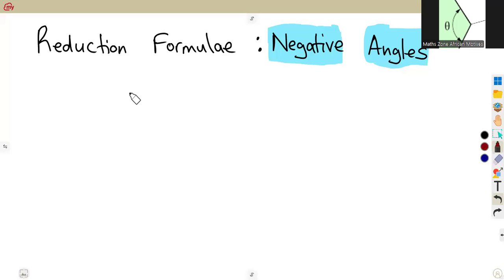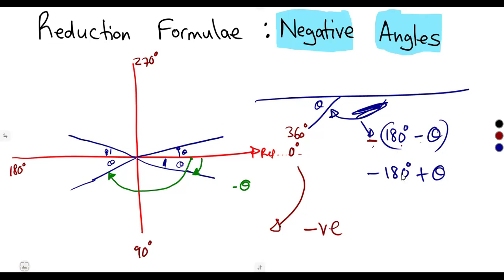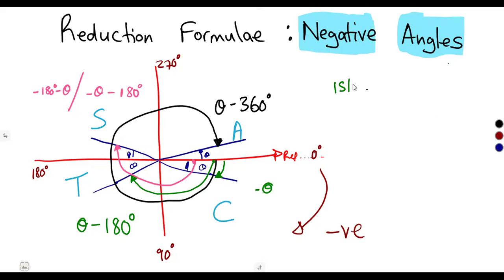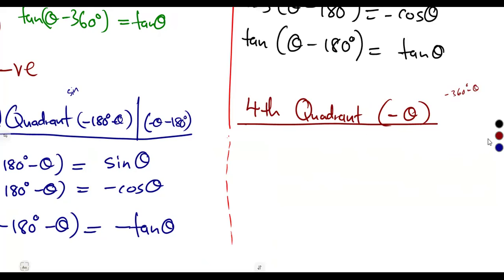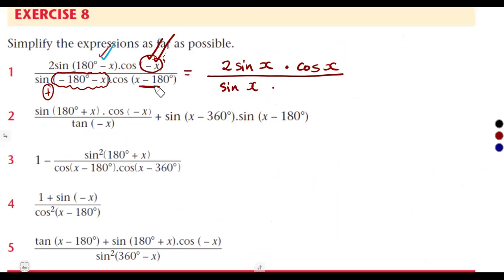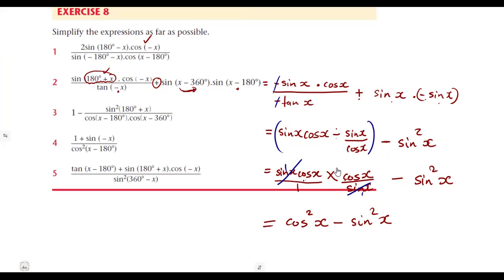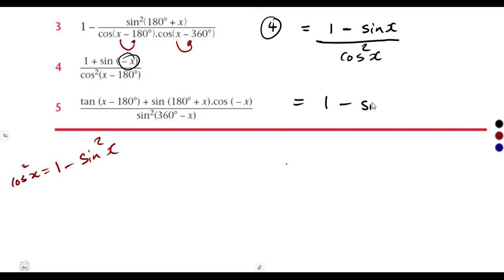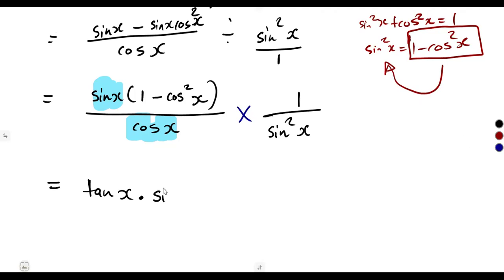Mathematics Grade 11 Reduction Formulae - Negative Angles - Trigonometry Term 1